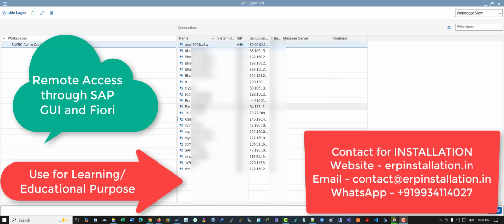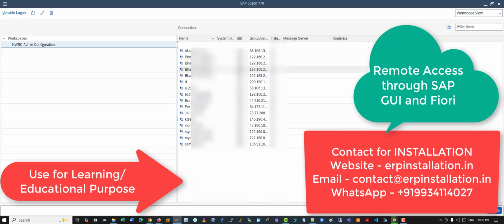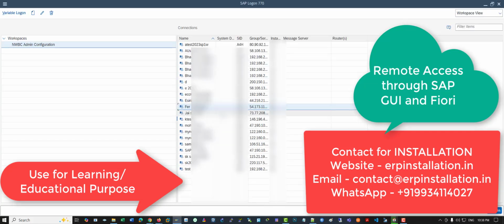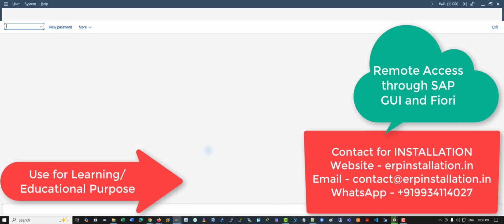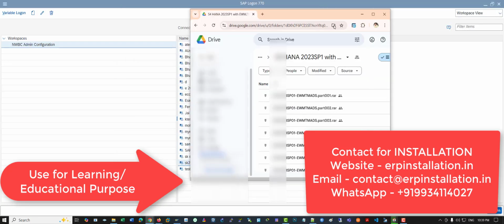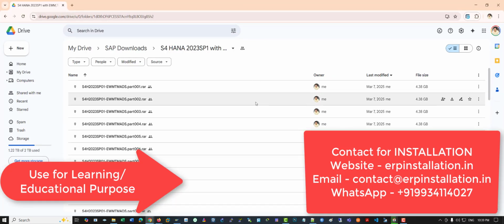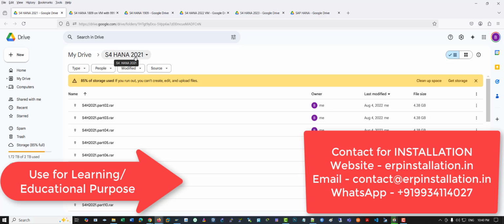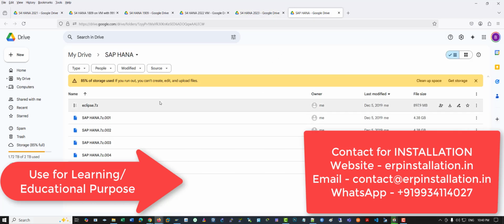How to setup SAP Remote Access Server. Access through SAP GUI and Fiori. .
SAP Installation Services ON  | PC | Network | Cloud | SAP GUI & Fiori Setup | Remote Access Setup

Looking for reliable SAP installation services? We offer end-to-end SAP installation and remote access solutions for:

✅ SAP on Personal PC / Laptop
✅ SAP on Network & Local Servers
✅ SAP on Cloud (AWS)
✅ SAP GUI Installation
✅ SAP Fiori Setup
✅ SAP Remote Access Configuration

With our expert setup, you’ll get smooth SAP performance, fast access, and a ready-to-use environment tailored to your needs.

💻 Suitable for Students | Freelancers | Consultants | Training Institutes |
🌐 100% Remote Installation Support Available
🚀 Quick Setup | Affordable Price